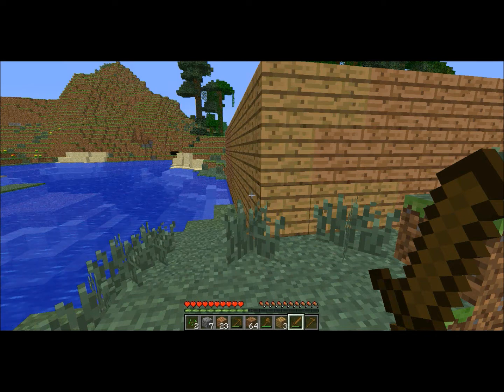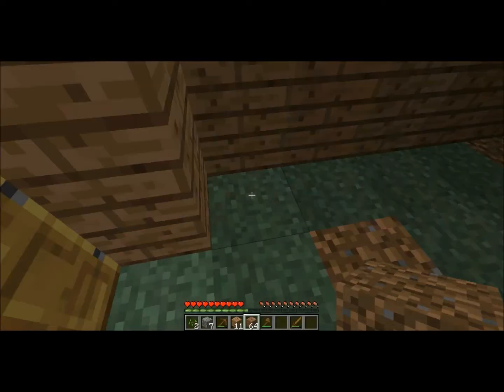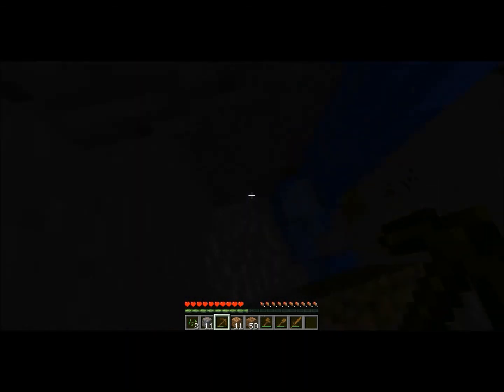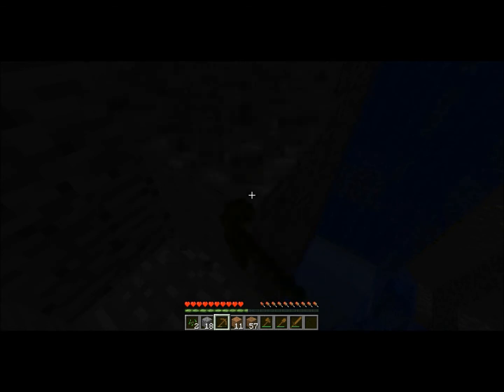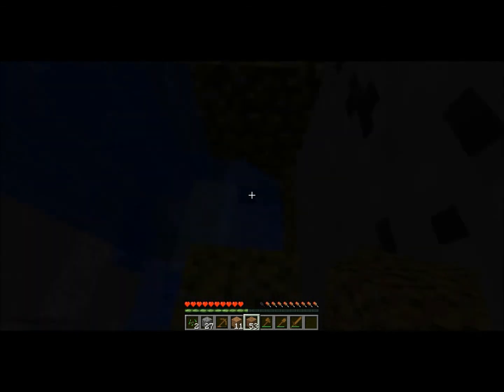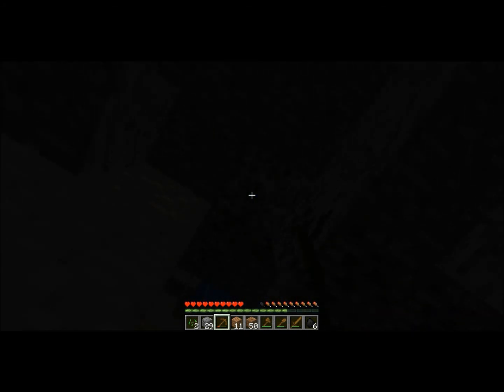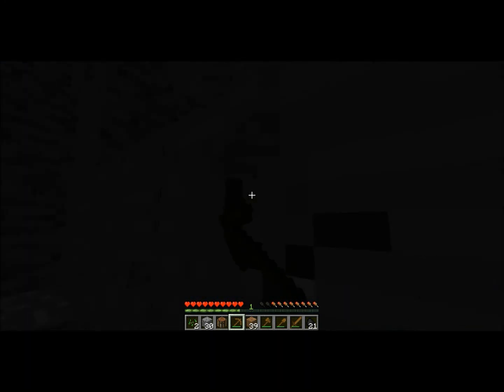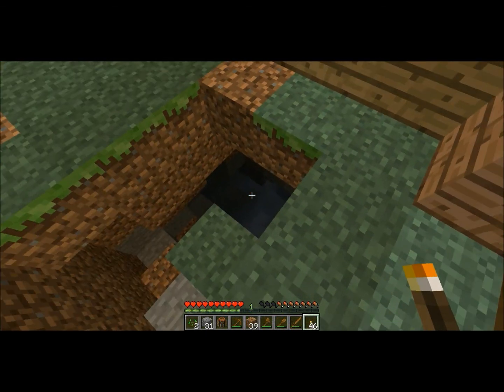Minecraft Survival #6 | Into the Cavern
In the sixth episode of my Minecraft Survival game, I, Squeeze, go mining for rocks and discover something I didn't bargain for...